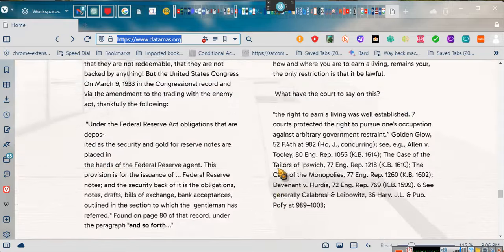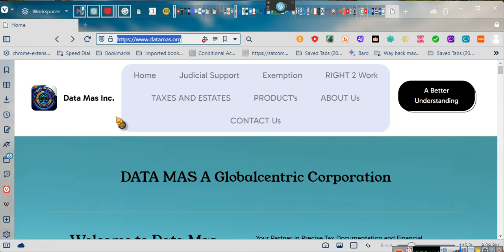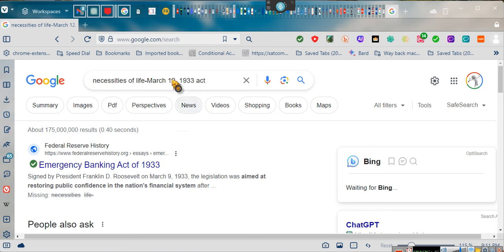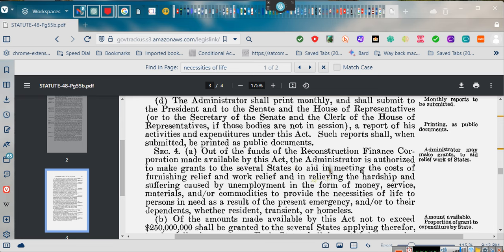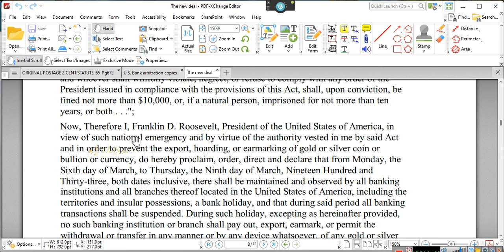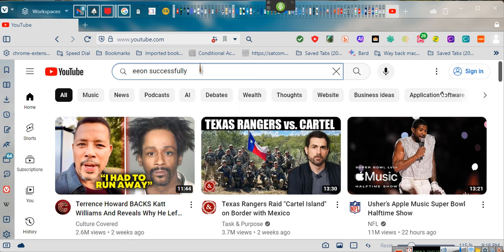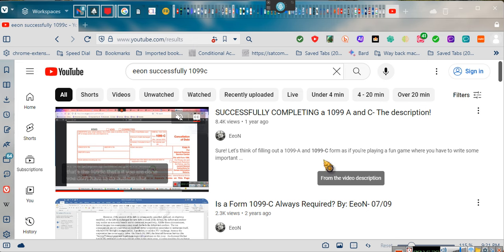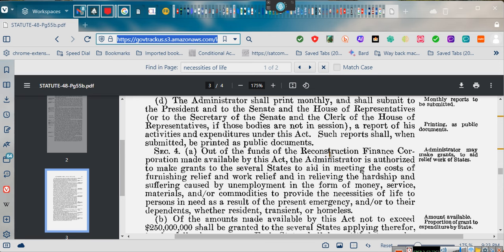~THE DABUT OF "DATAMAS.ORG" ~ ~~~